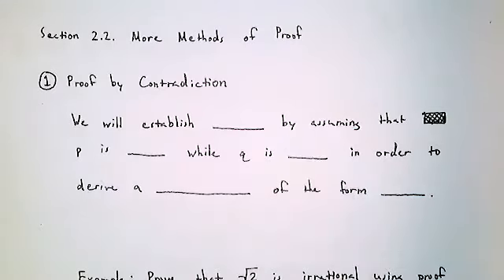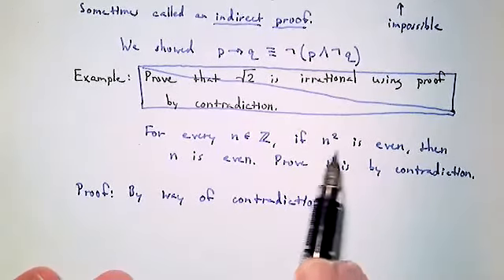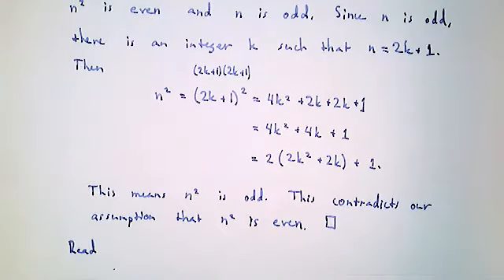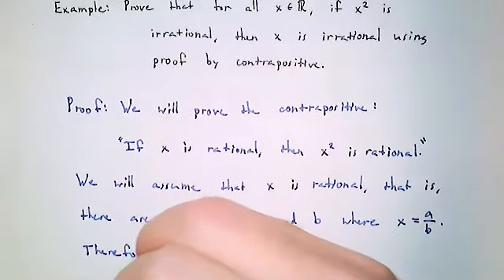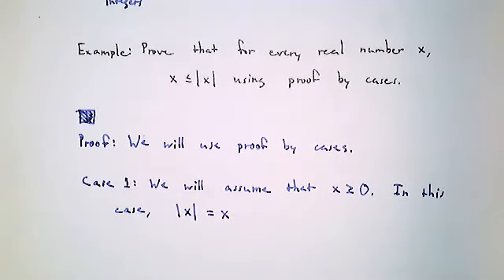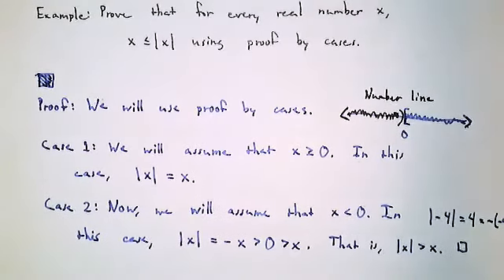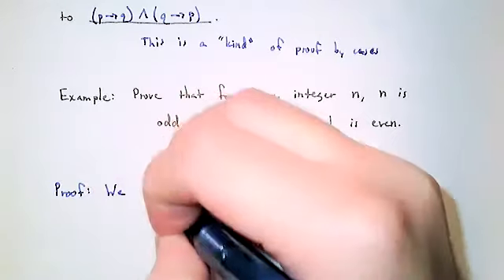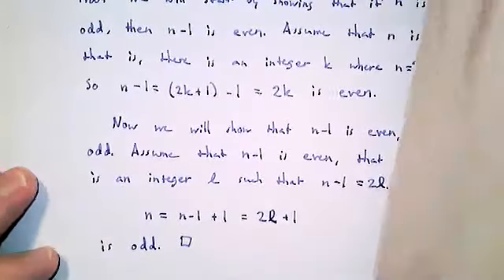Discrete Math MWF (9/28/20)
Section 2.2 More Methods of Proof